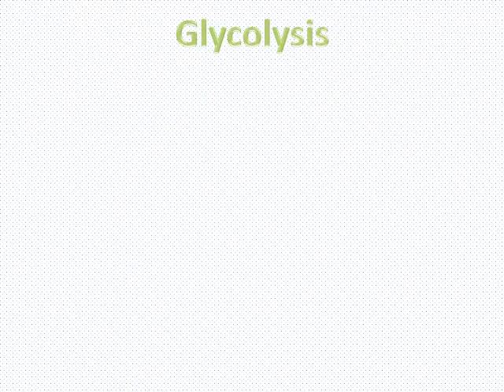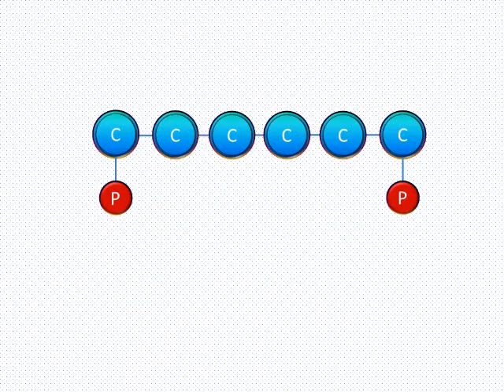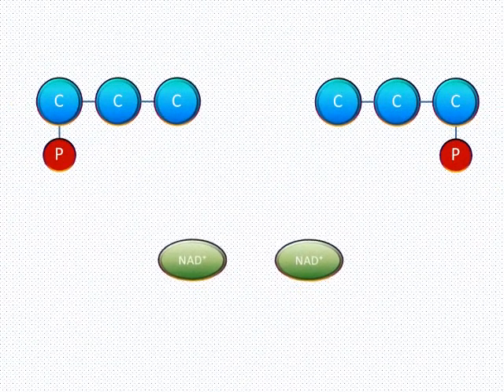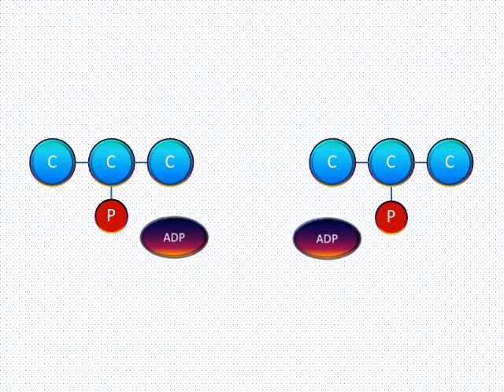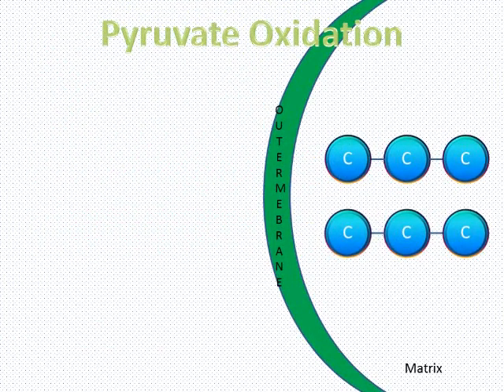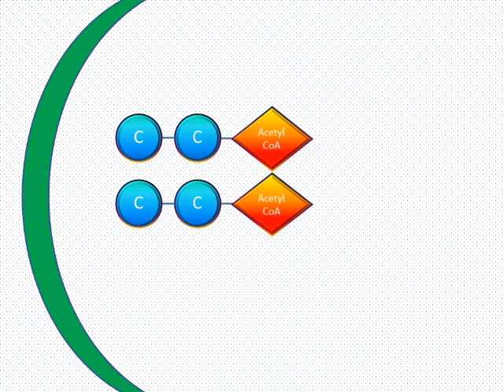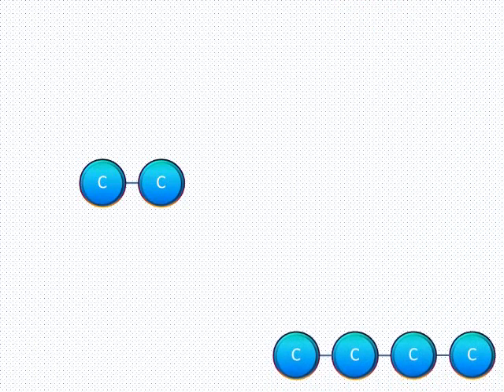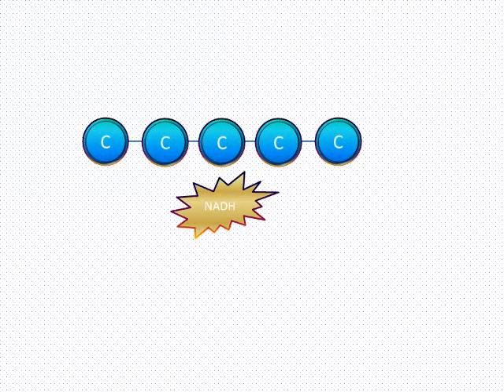CELLULAR RESPIRATION PROJECT